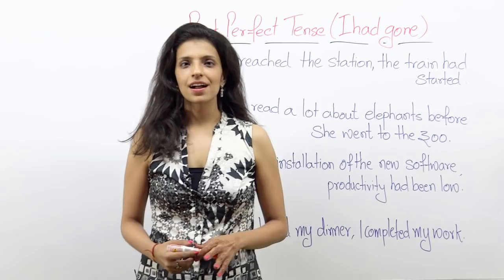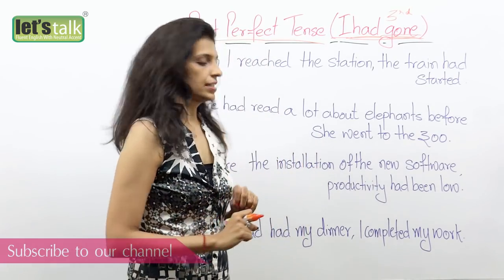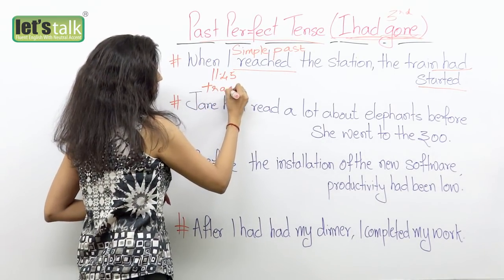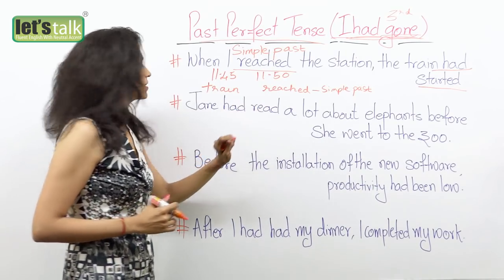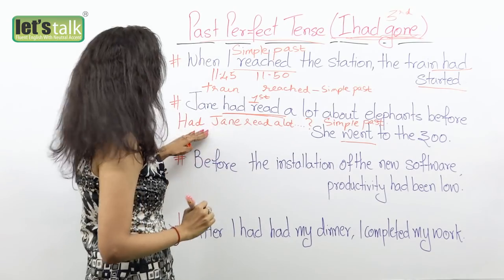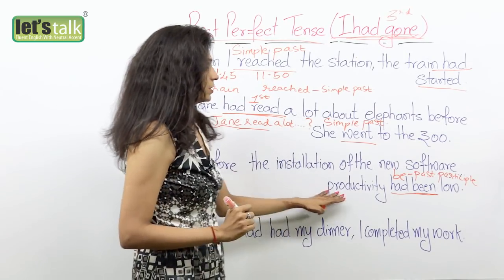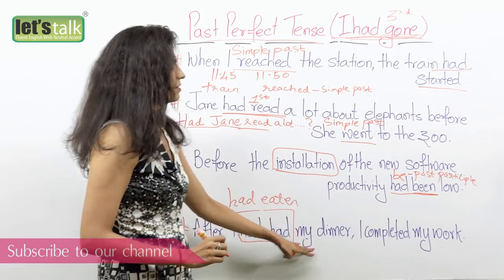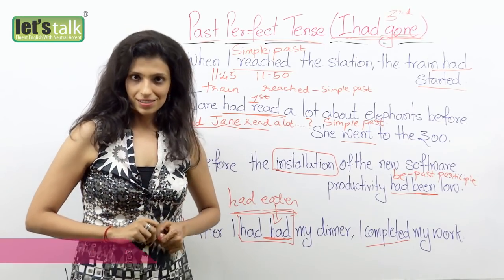The Past Perfect Tense (I had gone) - English Grammar lesson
Generally there is a lot of confusion between using the simple past and the past perfect tense. The past perfect tense always has a verb in the past participle form that is followed by ‘had’.

The past perfect tense is used when you want to say something happened before another past action. If two actions happened, the action that happened first comes in the past perfect, and the action that happened second, takes the simple past form.

Example 01: When I reached the station, the train had started. (‘had started’ is the past perfect tense. This shows, first the train started and then I reached.)

Example 02: Jane had read a lot before she went to the zoo. (‘had read’ is the past perfect to show that it happened first.

Example 03: Before the installation of the new software, productivity had been low.

Example 04: After I had had my dinner, I completed my work. (first I had eaten my dinner)